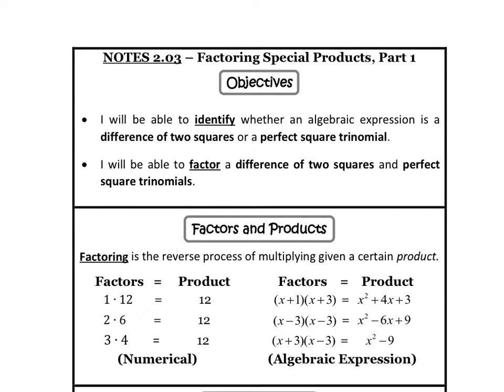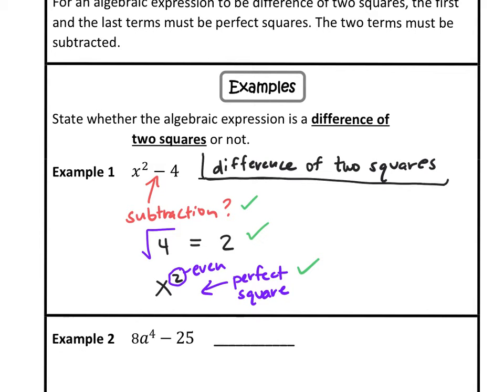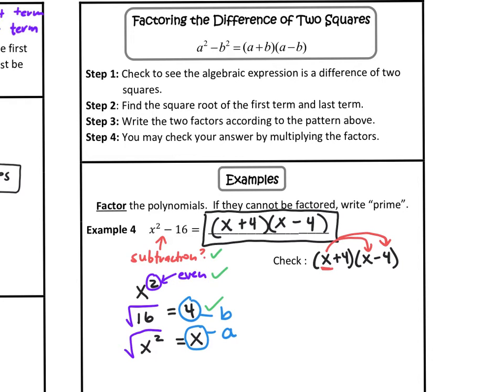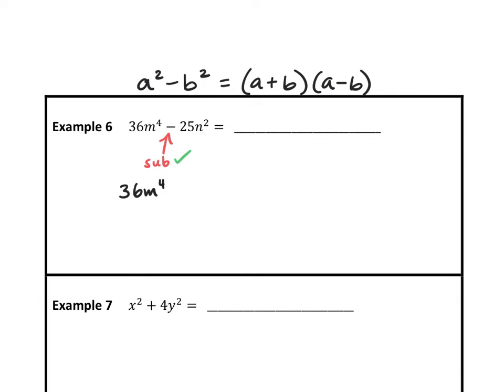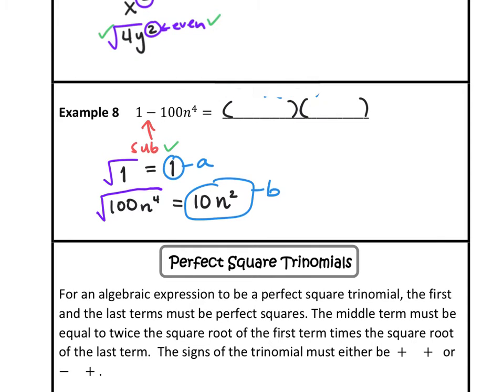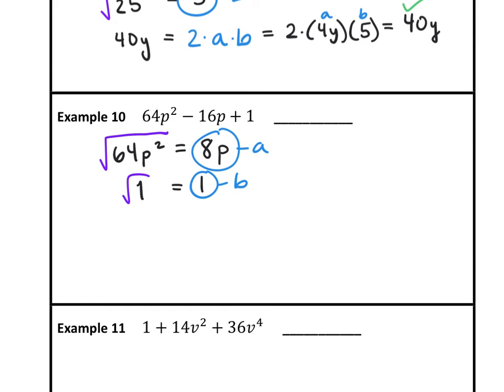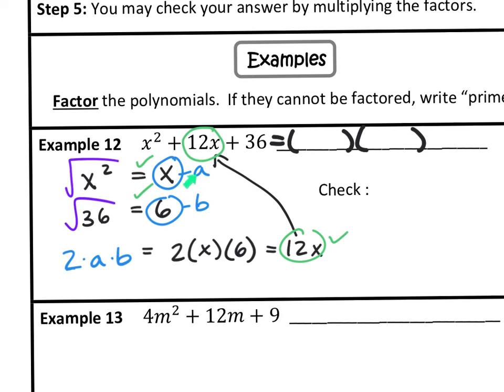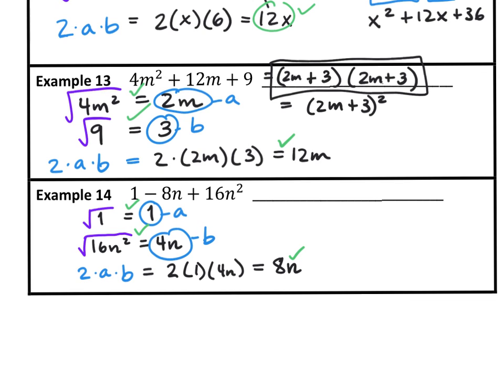Algebra 2: Notes 2.03 Factoring Special Products Part 1